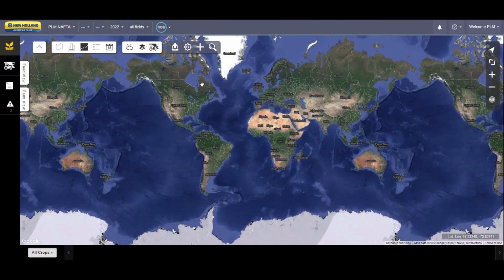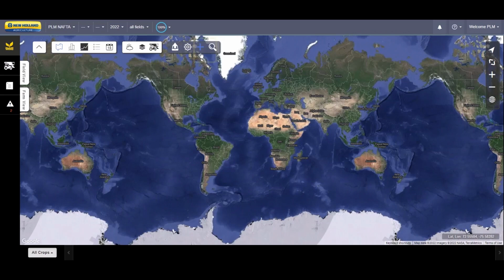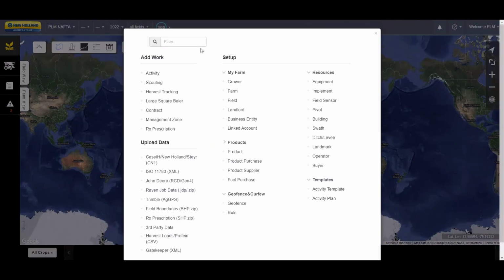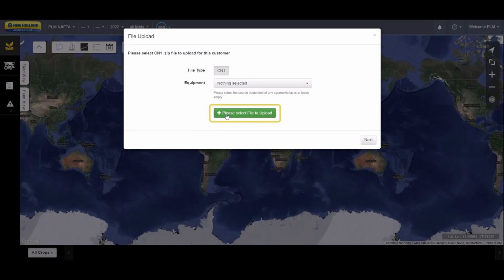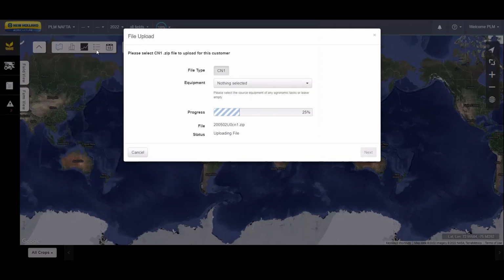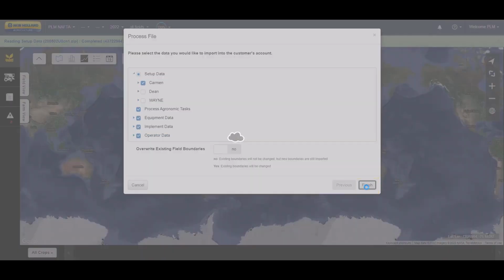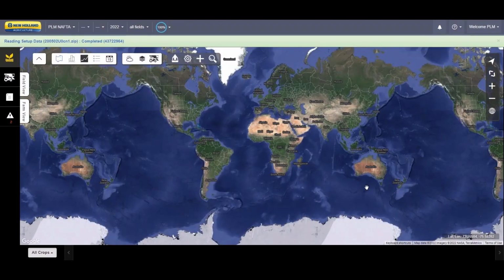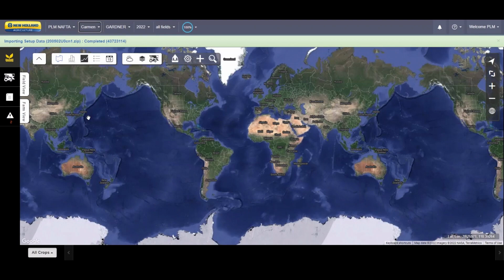MyPLM Connect: How to upload CN1 data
MyPLM Connect offers users a cloud storage and data management system. In this video, you'll learn how to upload CN1 files from your New Holland machines.